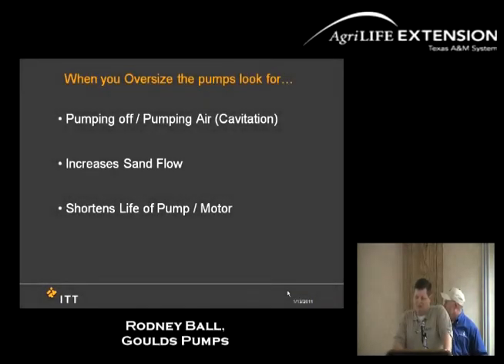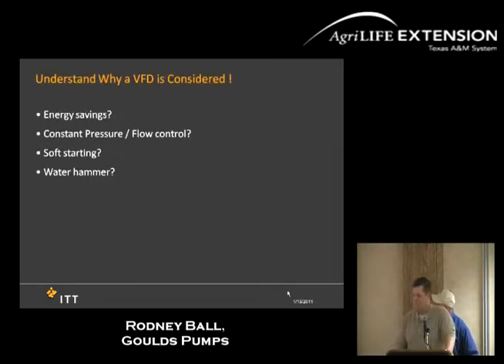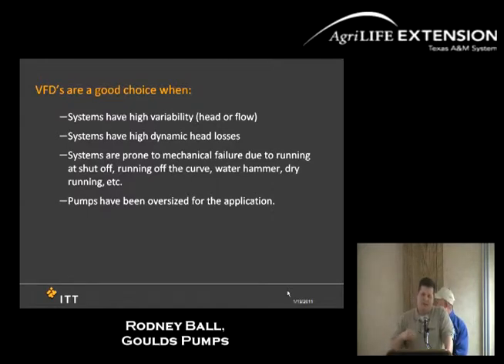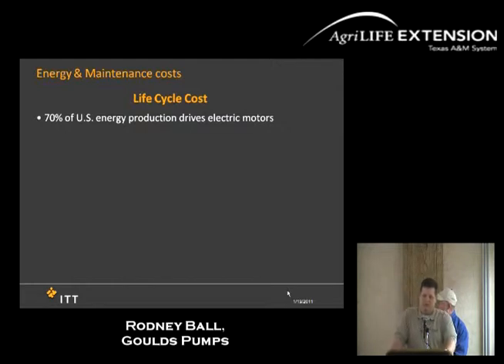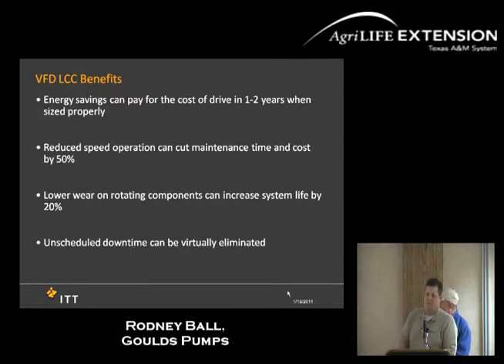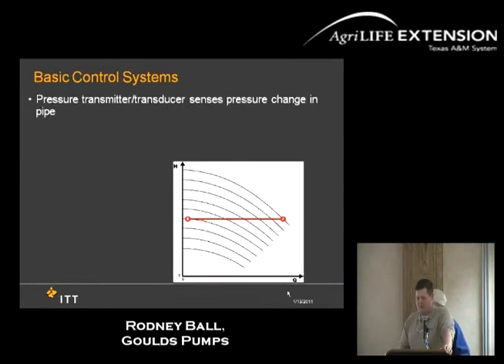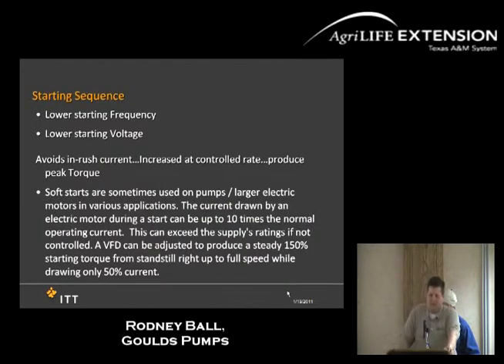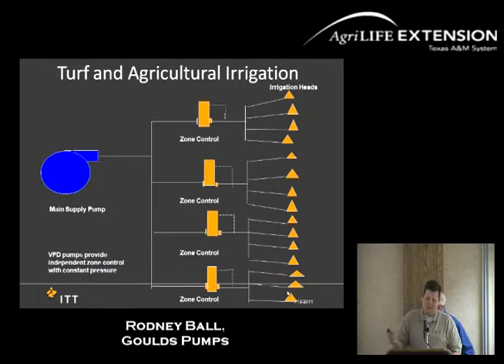HPIC 2011 - Steve Zint & Rodney Ball (Part 2 of 3)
Mr. Steve Zint - Gicon Pumps and Equipment, and Mr.Rodney Ball - Goulds Pumps, present on the topic of Irrigation Pumping Plants at the High Plains Irrigation Conference in Amarillo, Texas on 13 January 2011 (part 2 of 3)